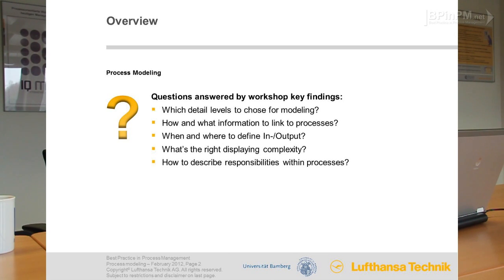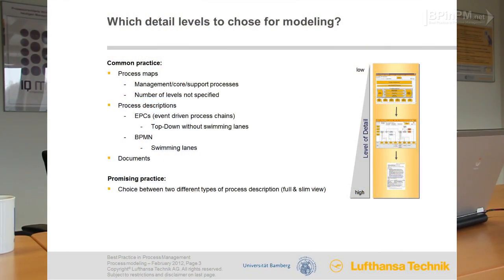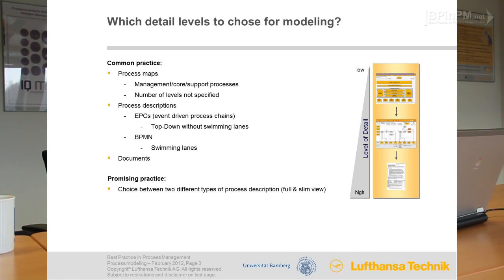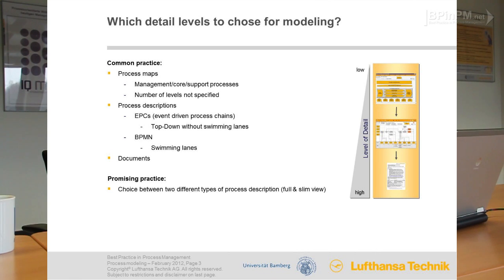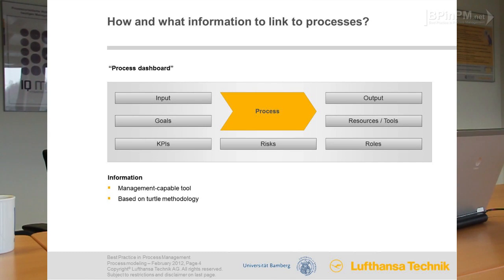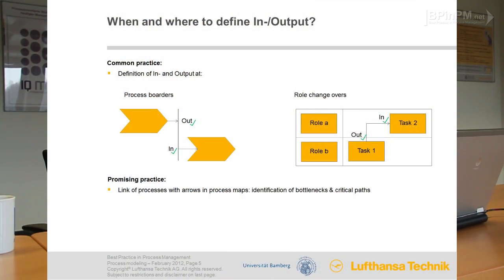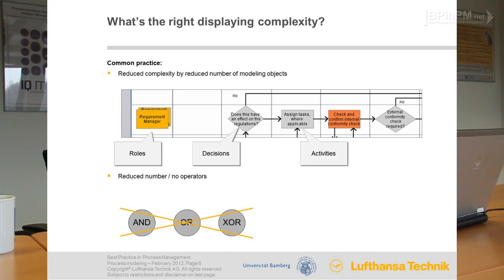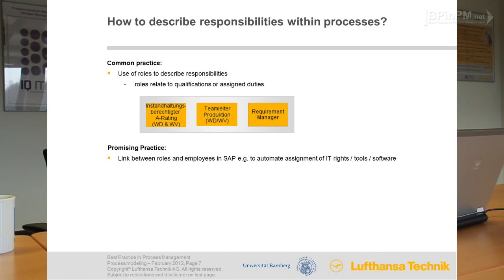Best Practice in Process Management - Process Modeling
Video Post: Thomas Jussen and Mirko Kloppenburg from the Best Practice in Process Management team of University of Bamberg and Lufthansa Technik present the results of a workshop performed to identify best practices in the area of process modeling.